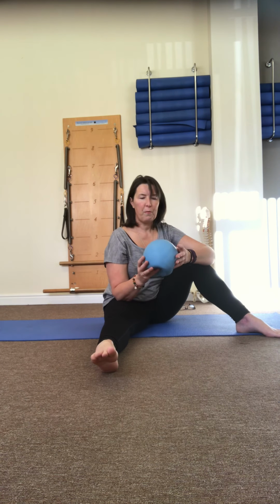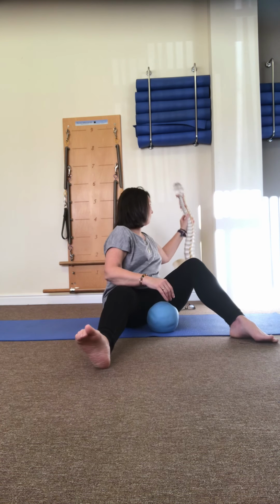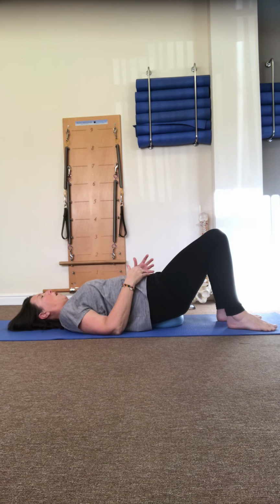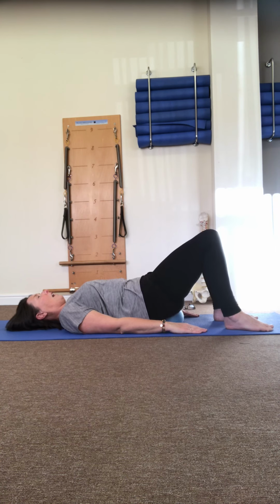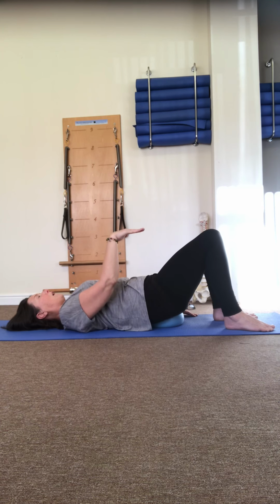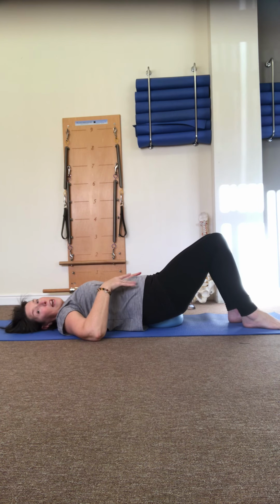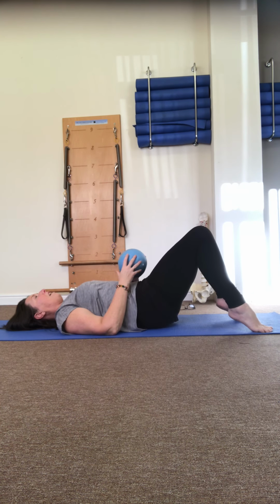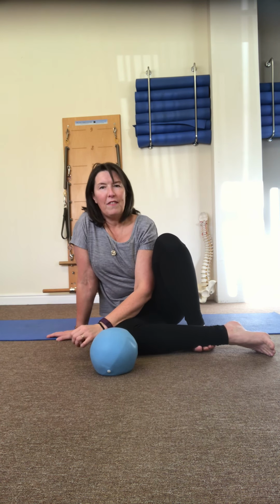Stabilisation & Articulation on the Midi Ball - How to Get the Best From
Stabilisation & Articulation on the Midi Ball